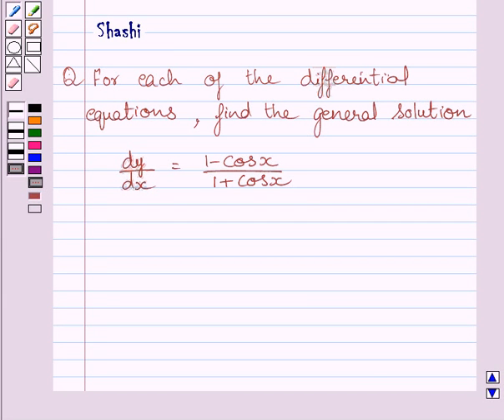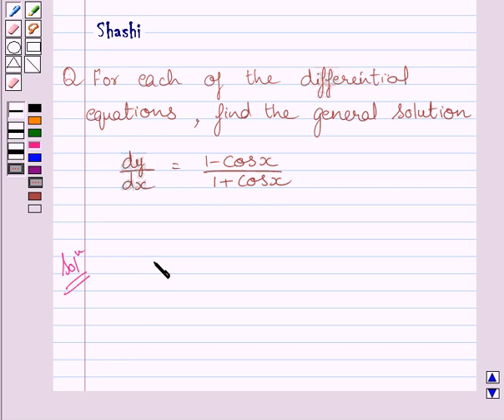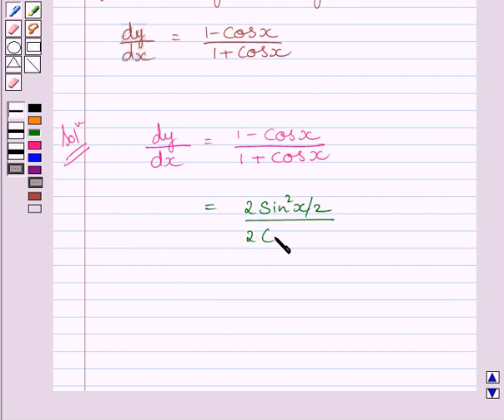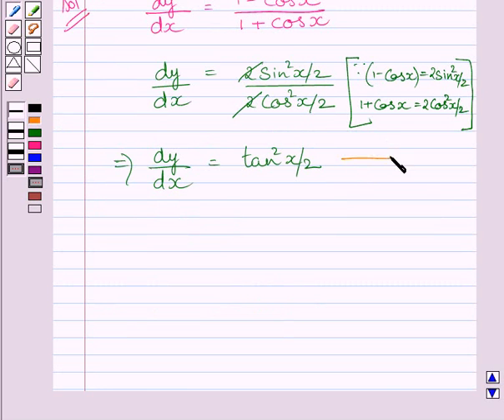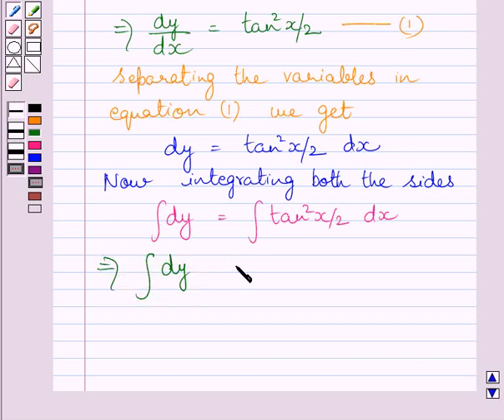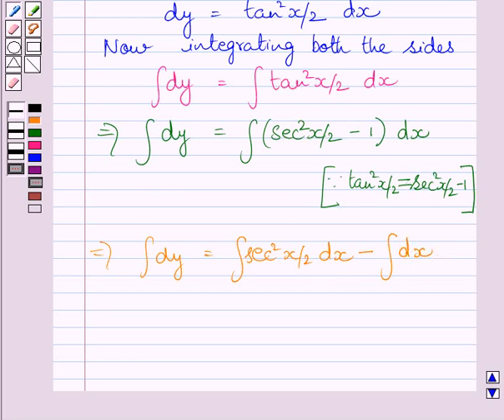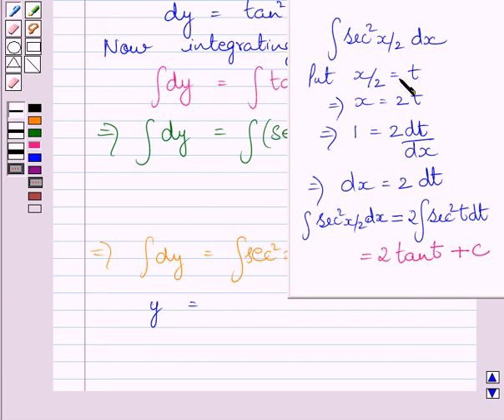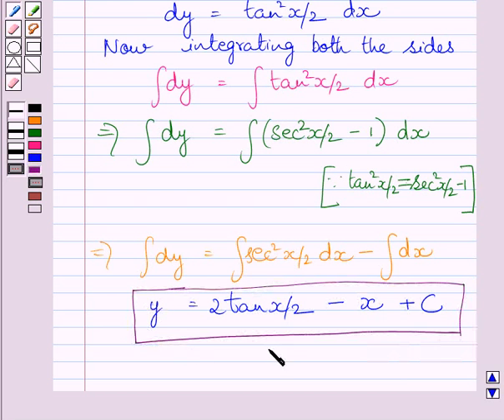Maths XII NCERT 2007 9 9 4 1